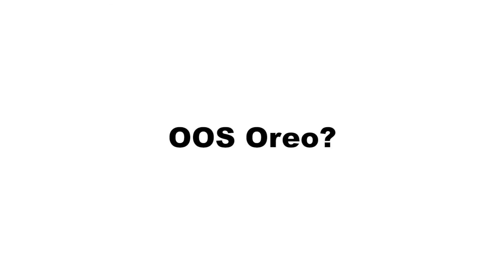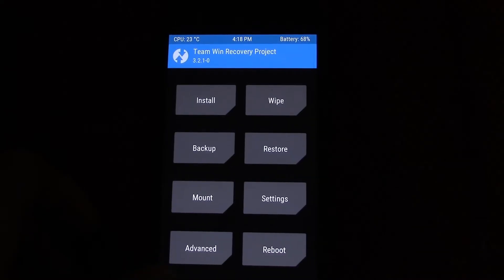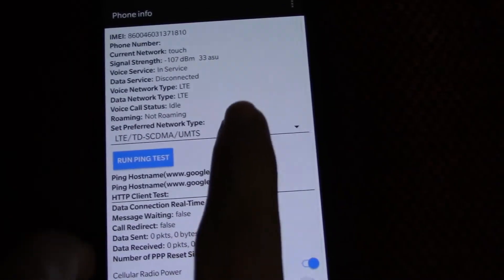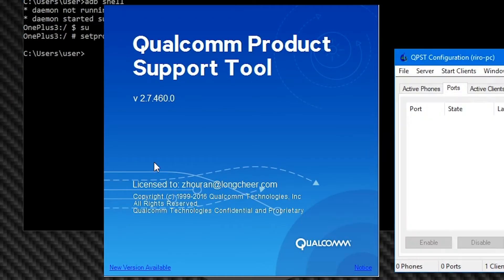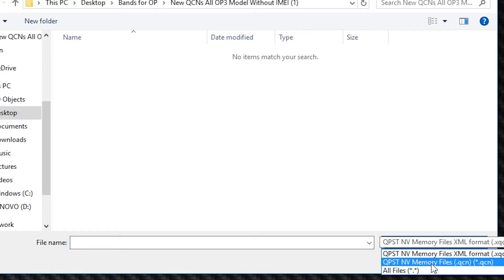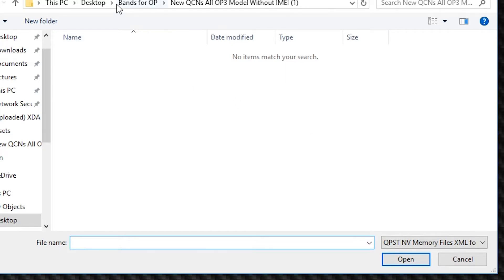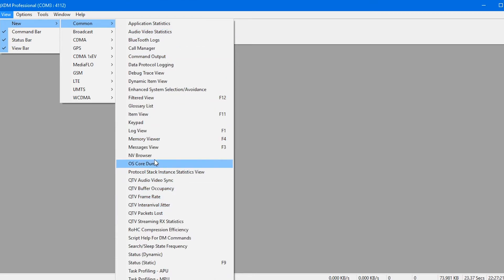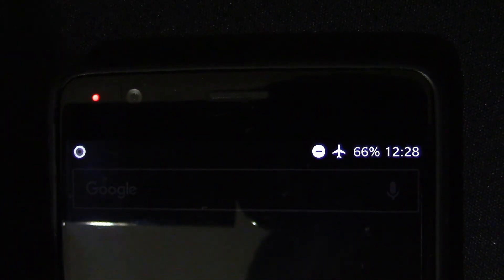How to get 4G LTE on your OnePlus 3/T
ATTENTION! THIS IS ONLY FOR MY CASE! YOUR CASE MIGHT BE DIFFERENT, YOU MIGHT WANT TO USE DIFFERENT FILES!
I have an A3000 US OnePlus 3 and wanted to unlocked Band 3

Original XDA thread where this video was based from, I'm also supporting the users there too

If you want to unlock different bands and use different QCNs, they're available from the link to XDA right above this paragraph of text :D